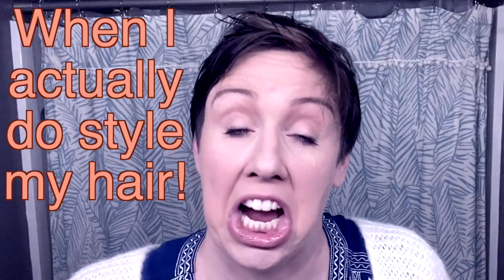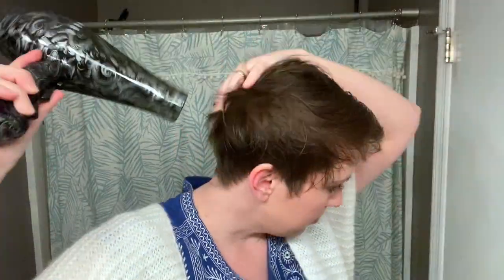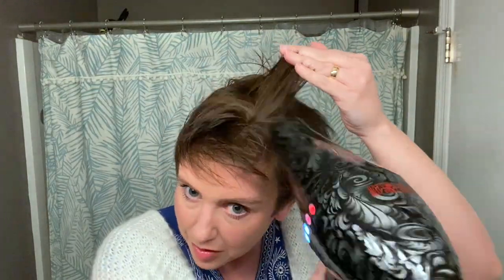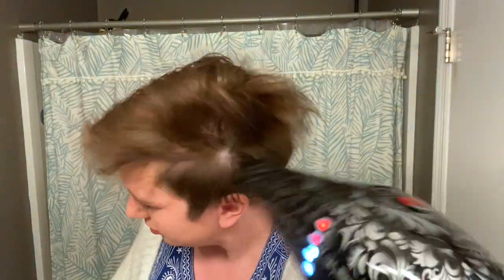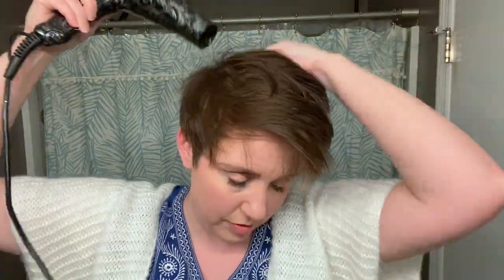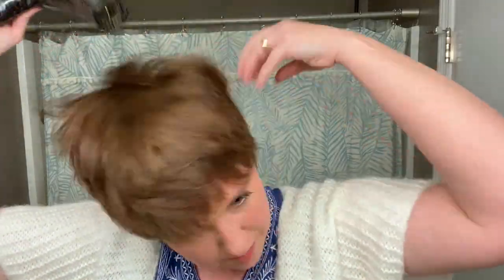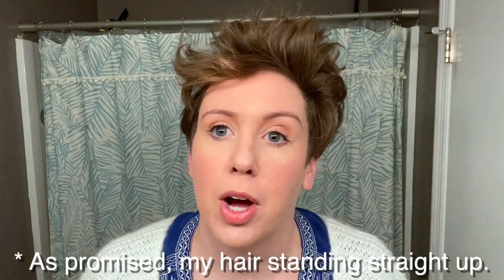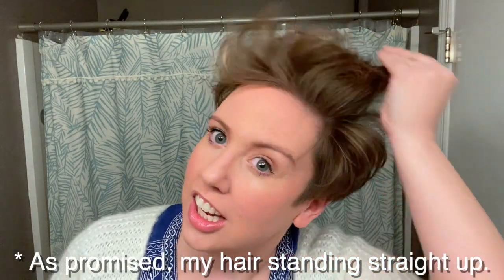styling my pixie!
As my hair grows out my styling methods must evolve with it! Here’s The way I style my in between length pixie.